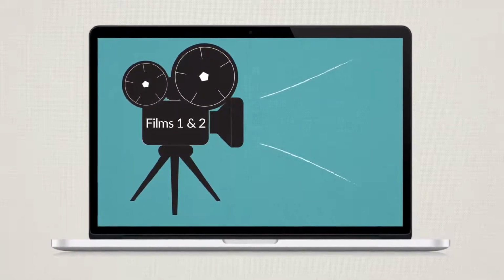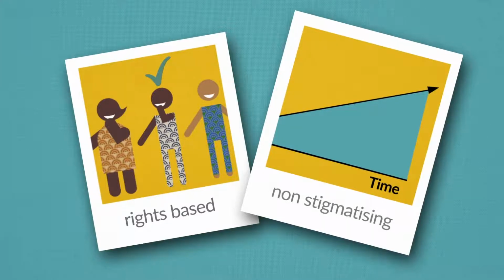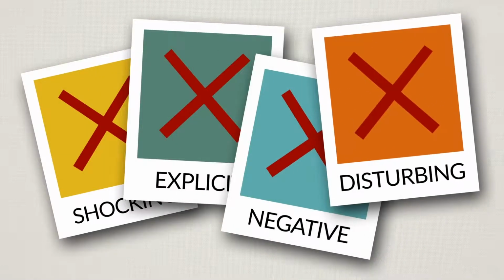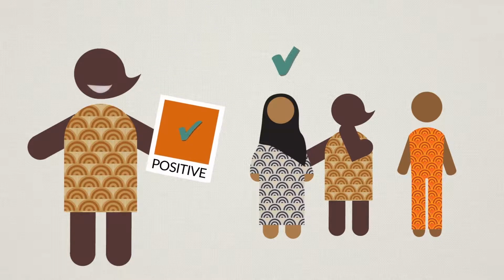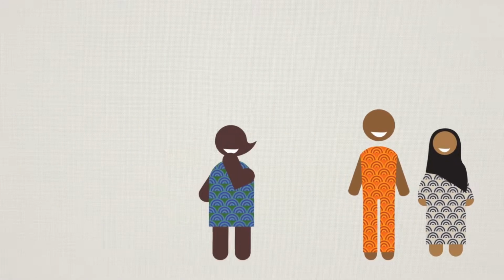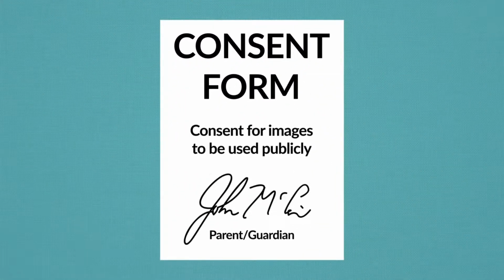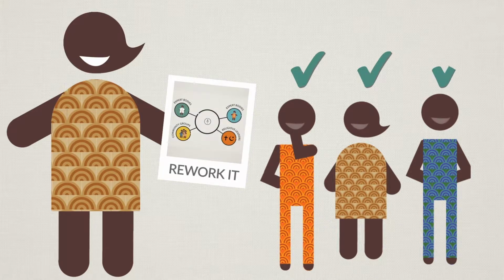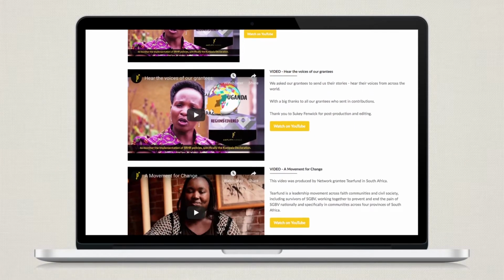Rights based and non stigmatising messaging - Part 4 - developing image-based communications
Using a step-by-step approach, this film shows how to apply rights based and non stigmatising messaging to image-based communications.